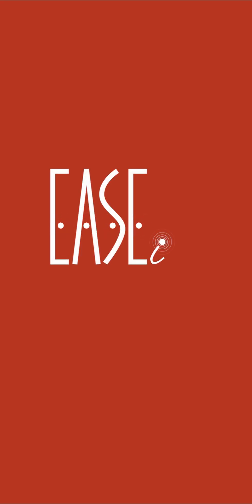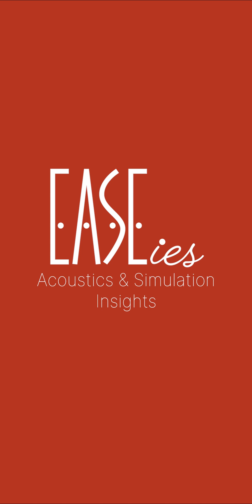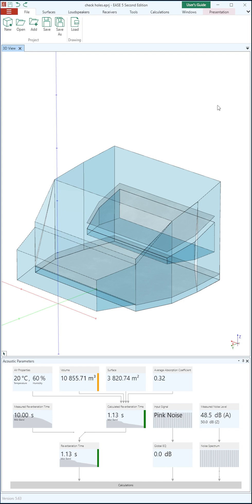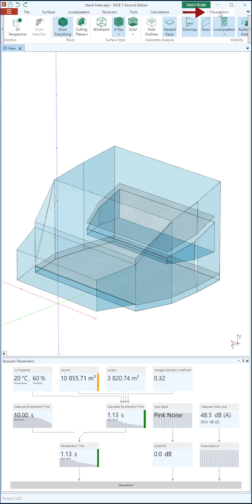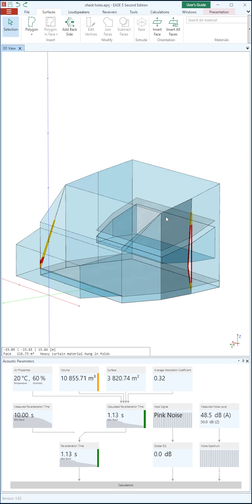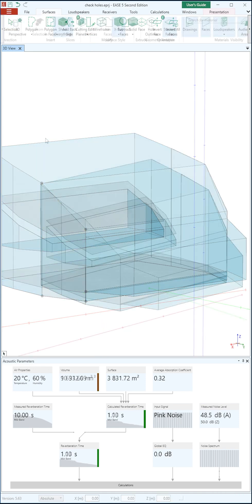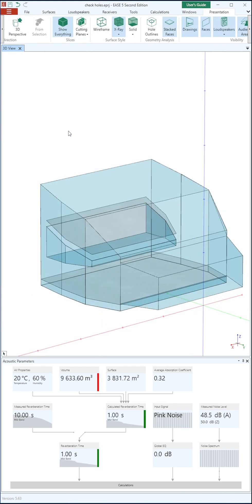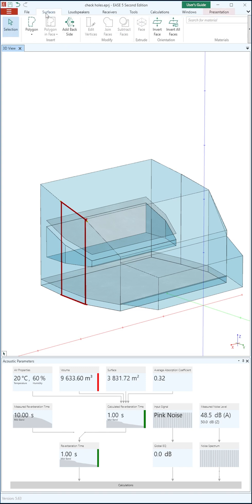The EASEies | Hole Outline function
Introducing the EASEies: Your go-to source for quick tips and insights on acoustics and the EASE 5 software!

On this episode: The Hole Outlines function.